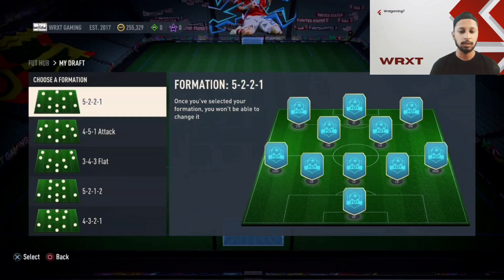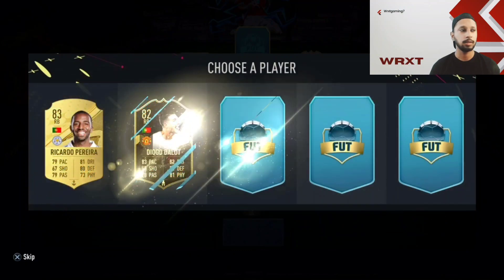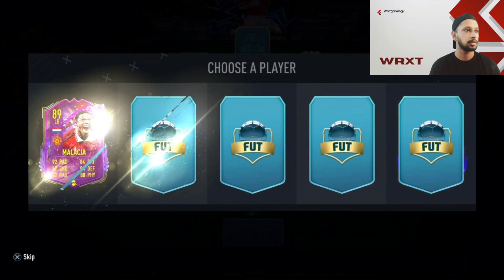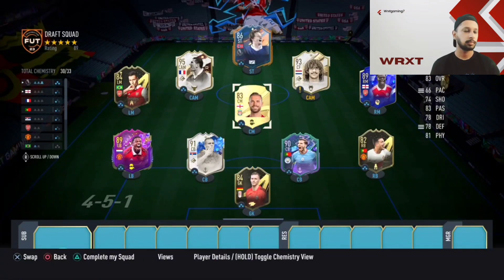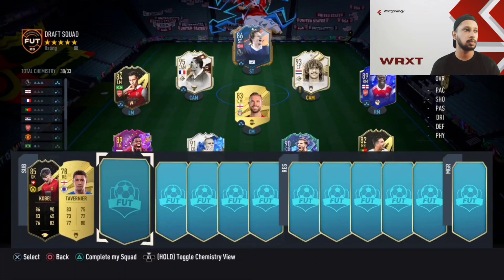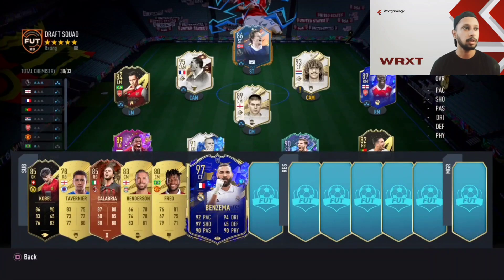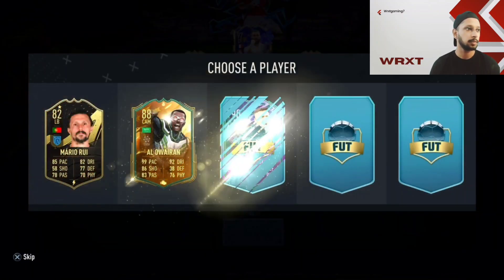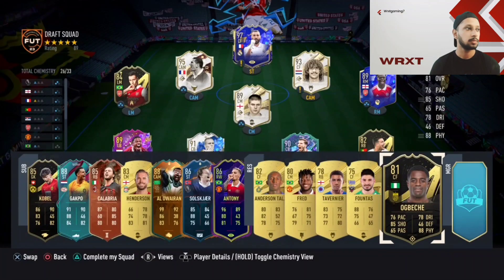Fifa 23 Draft i got Zidane..Gullit...Vidic and Gerrard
Welcome to the latest gaming video on our channel! Today we're playing one of the most popular games out there, and we've got some exciting gameplay to share with you. Watch as we navigate through challenging levels, battle fierce enemies, and showcase our gaming skills. But this video isn't just about gameplay - we'll also share some tips and tricks for mastering the game and achieving high scores. And of course, we'll have plenty of laughs and banter along the way. So sit back, relax, and get ready for some epic gaming action!